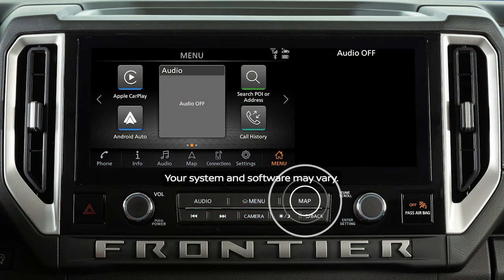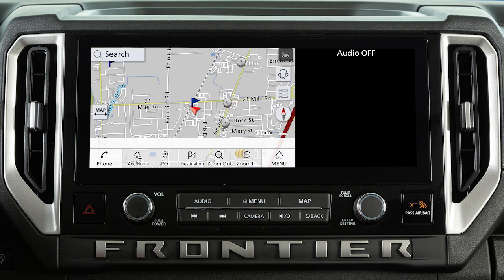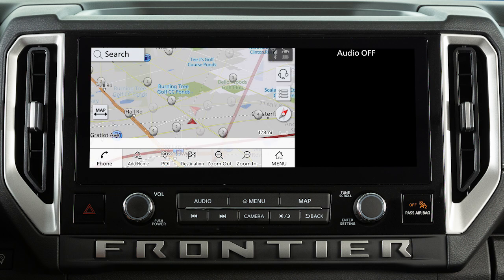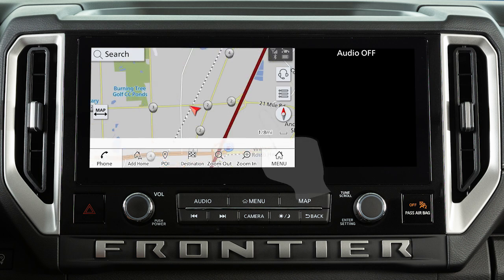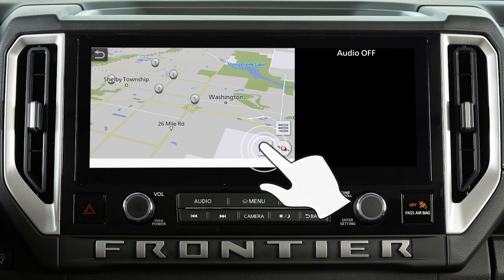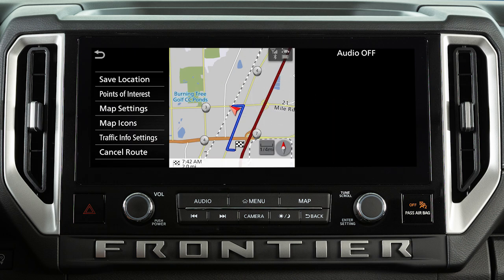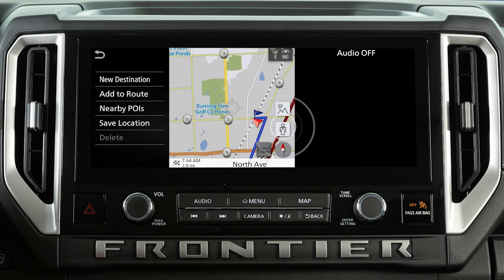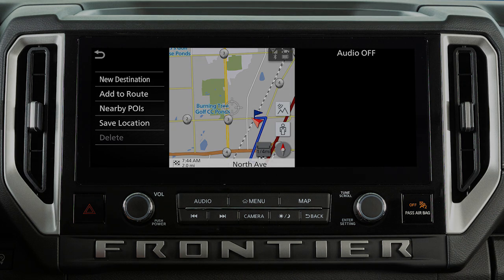2027 Nissan Frontier - Map Screen Overview